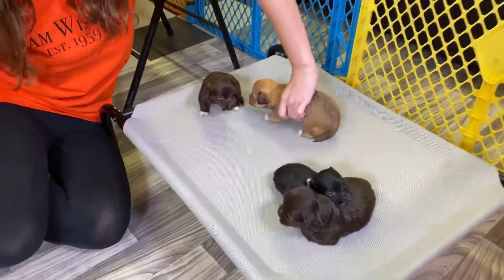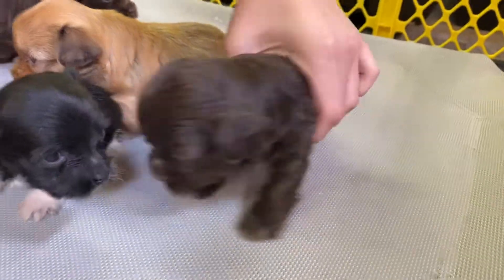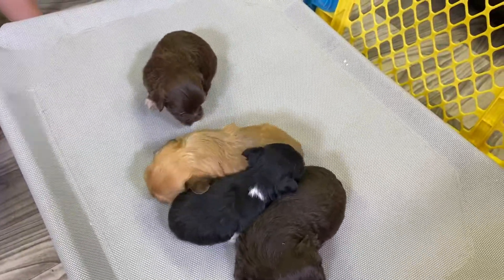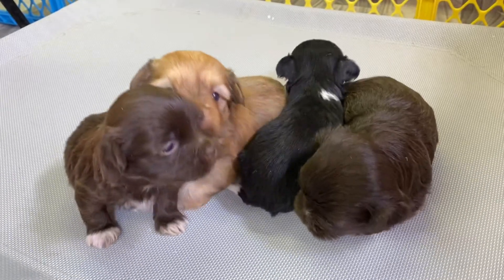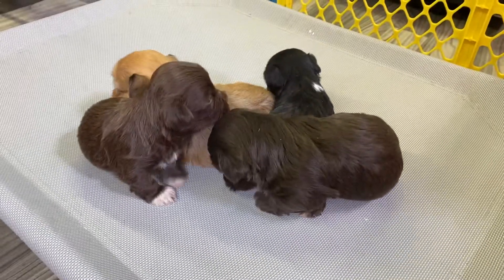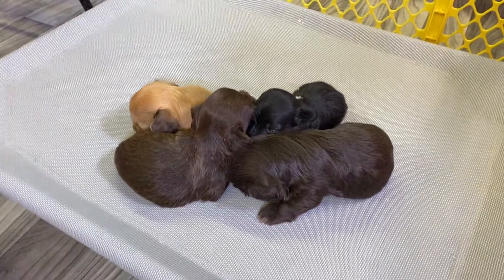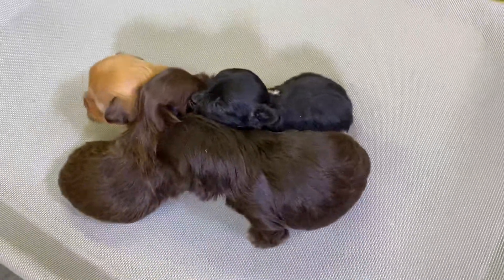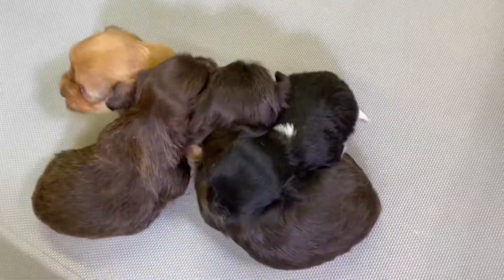J Litter Update! *3 weeks* - Abcdoggy 2021- Havanese